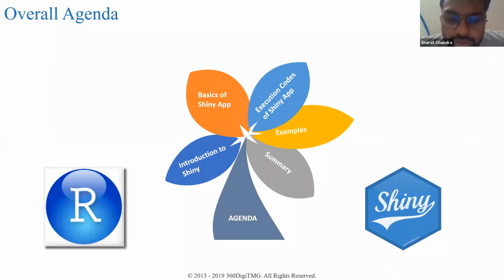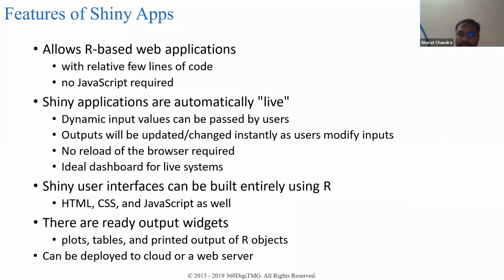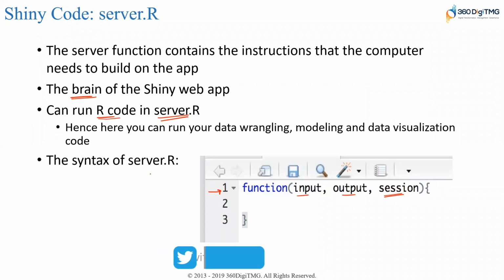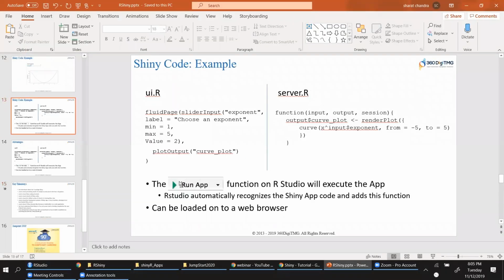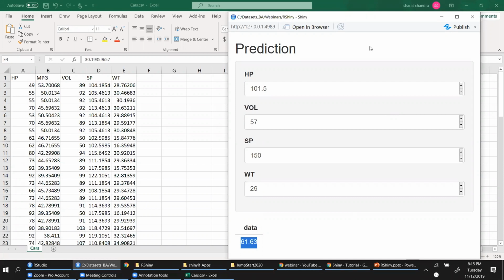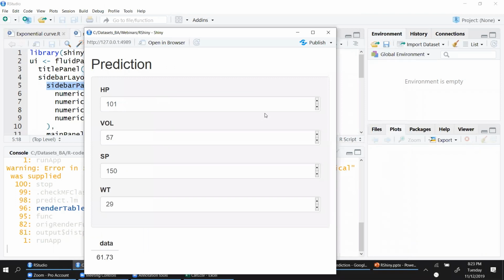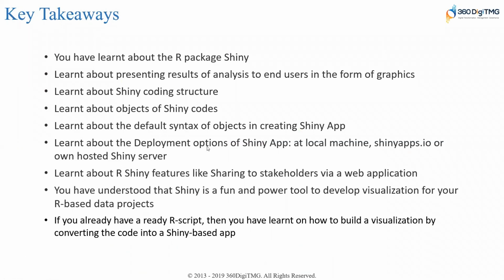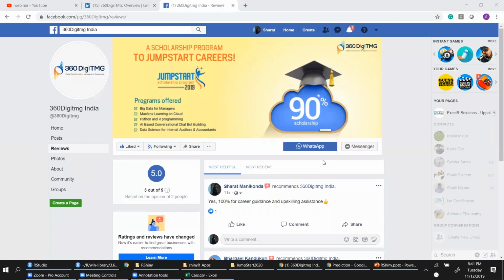R Shiny App Tutorial | Creating Web Apps with Shiny in R | Full Tutorial | 360DigiTMG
This video presents a comprehensive tutorial for people who wish to develop web applications with Shiny from RStudio. Shiny is an R package that enables creating a dynamic interactive web application or dashboard. It is a self - contained web framework that combines web technology with R programming language and enables users to create a beautiful visualization of data.
This tutorial was prepared by Mr. Sharat Chandra, Senior Data Scientist and Director INNODATATICS (US). He is a trainer with 360digiTMG the training arm of Data Analytics solutions provider INNODATATICS.
This tutorial begins with an Introduction to Shiny Package, Deployment Options of Shiny application( at local machine,shinyapps.io or a personal host server), Importing data, developing codes for Shiny applications (using interactive data streams and static database sources), code execution and visualization of results.
The lucid style of presentation and the step-by-step code development tutorial makes this video worth watching. The video also examines two real-life case scenarios and develops code for the same.
This video will appeal to beginners and seasoned R programming language experts and other data scientists. If you have a ready R - script then you can learn to build visualization by converting your R code to Shiny from this video tutorial.

About 360DigiTMG
360digiTMG is a 5-year-old training & consulting organization led by stalwarts of the industry who are alumnus of premier institutions like the Indian Institute of Technology, Indian Institute of Management and Indian School of Business. 360digiTMG since its inception has been the forerunner in the space of management and niche programs that aid in up-skilling and cross skilling executives across various levels and domains. 360digiTMG has been conducting training programs across the globe for corporate and individuals alike.
360DigiTMG is one stop solution to all the trainings in emerging technologies such as Artificial Intelligence, Machine Learning, Big Data, Project Management, Quality Management, etc. 360DigiTMG is a training company, which is a division of the analytics consulting firm Innodatatics Inc.